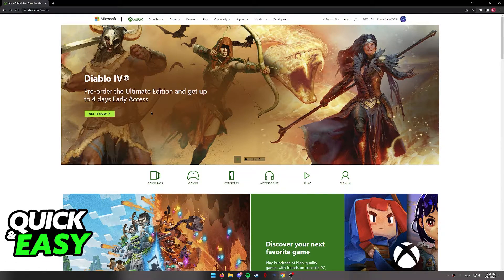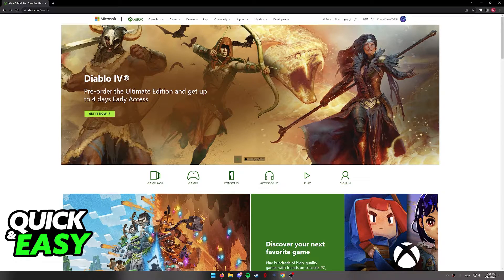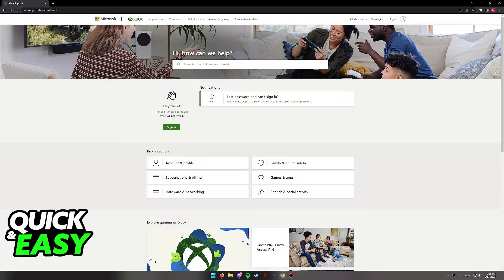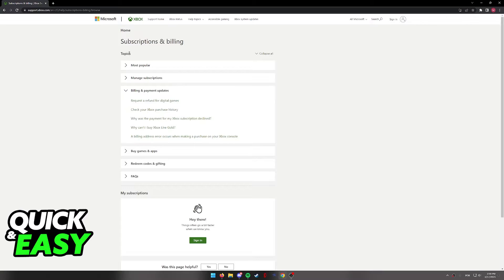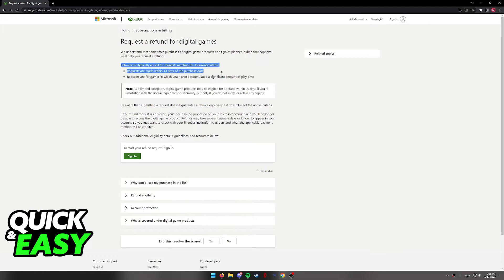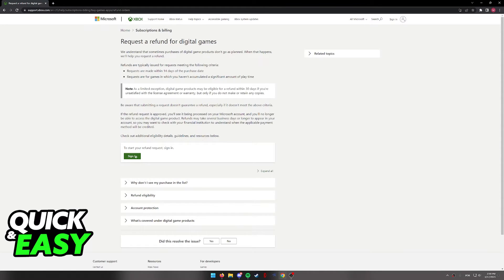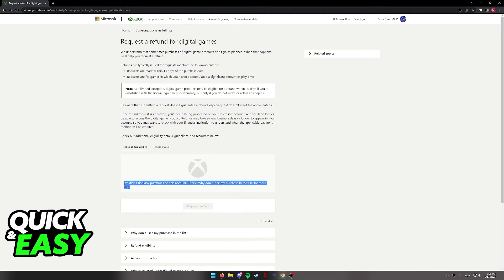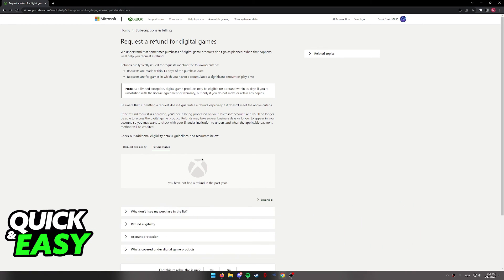How To Refund on Xbox 2025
In this video I will solve your doubts about how to refund on xbox 2025, and whether or not it is possible to do this.

I hope I have helped you with the video!